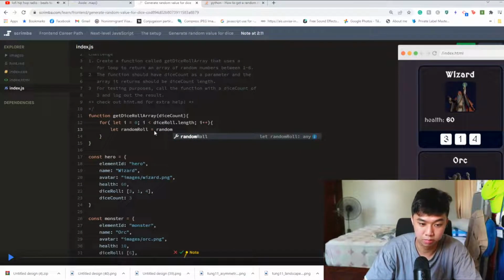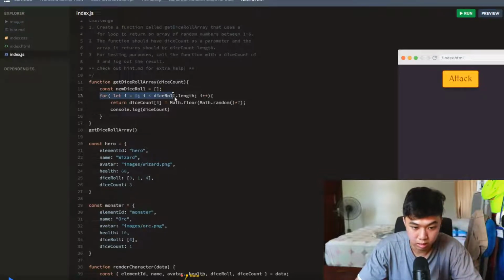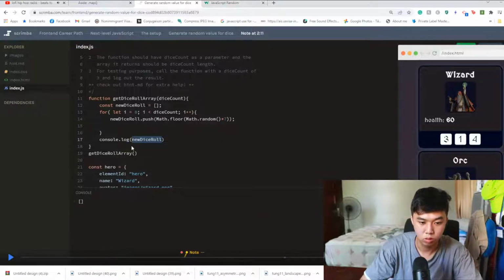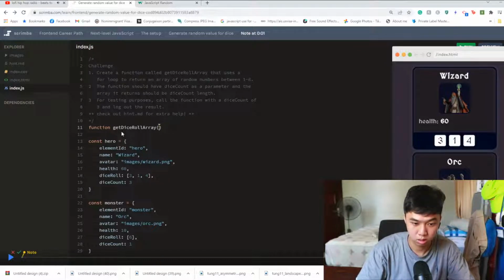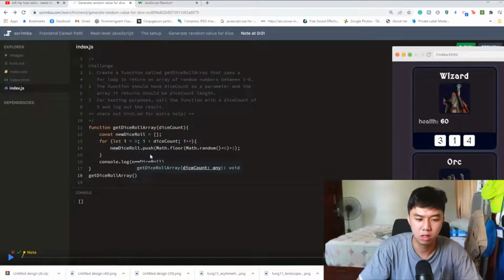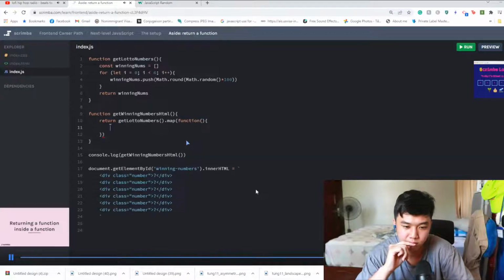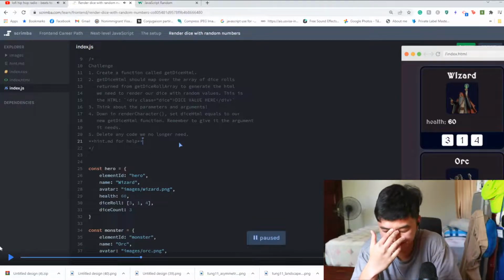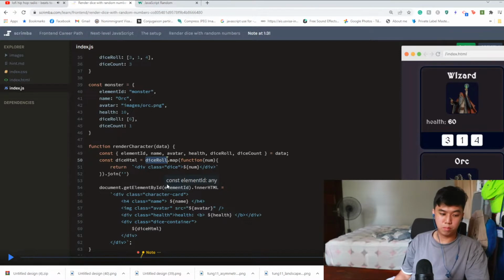👾Build a roleplay game with Javascript